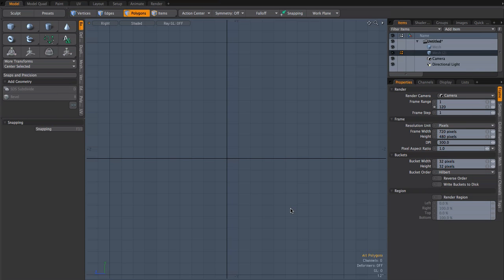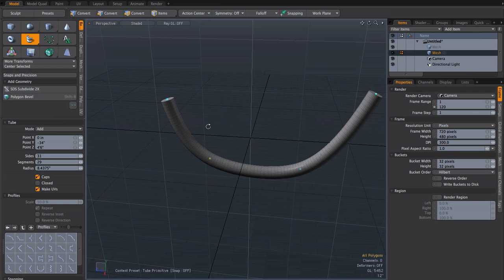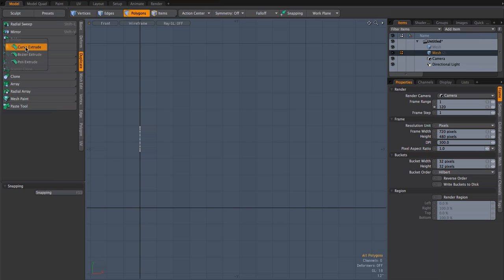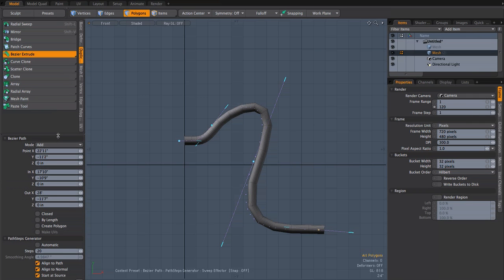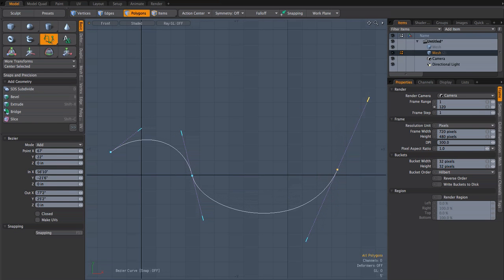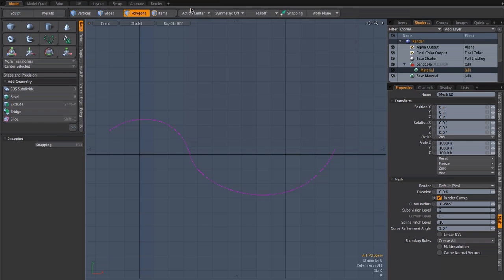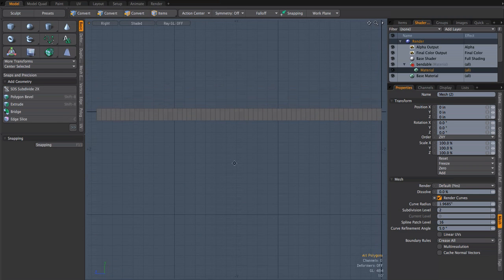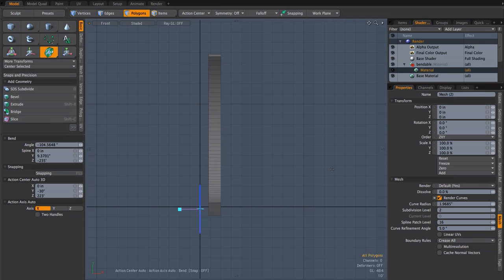How to Create Curves in modo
A quick overview of the tools involved when curving geometry in modo 501